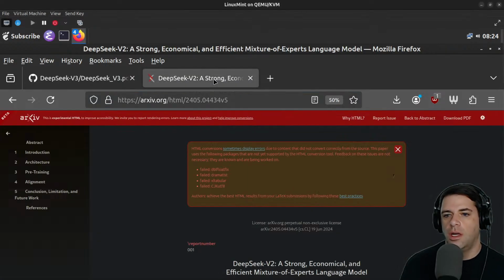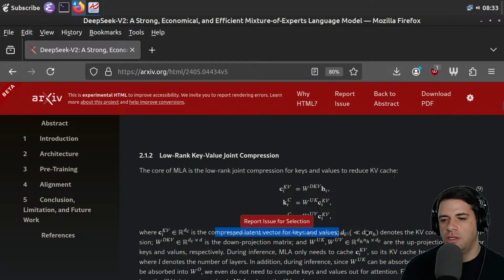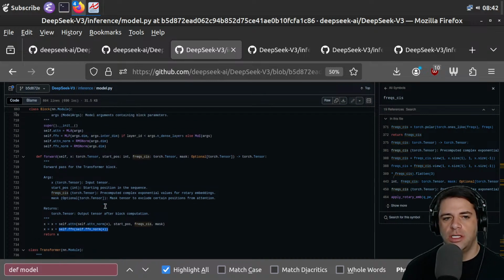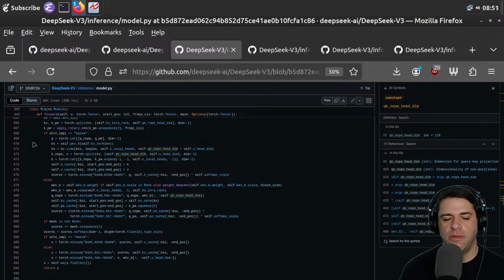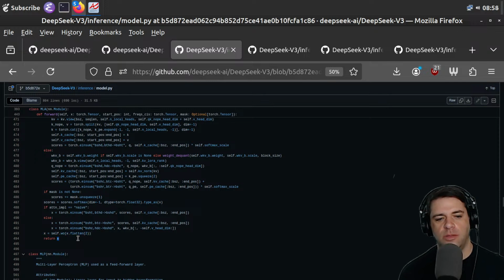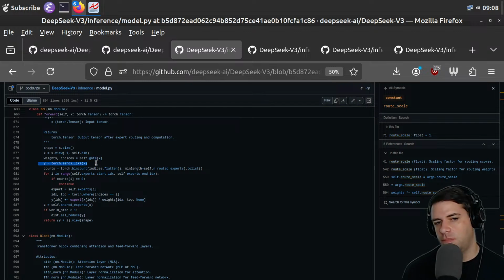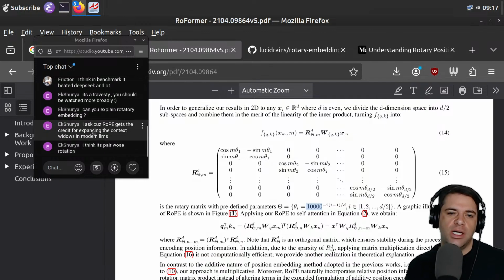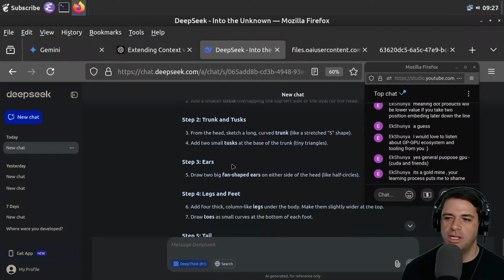Deepseek 3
- Frederick Rowland
- Alexander Kulnev
- AnonMe
- Long Nguyen
- Sreyan Chakravarty
- Nam Anh
- duck
- Naur
- KKR
- Randy Jordan
- Kenn
- manoj
- Rafael
- Abdullah Al-Kheshen